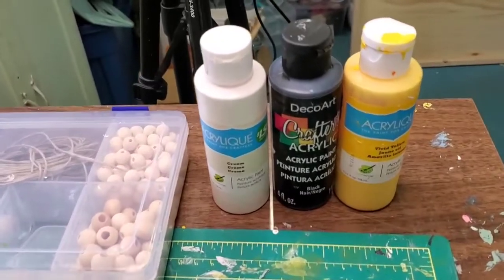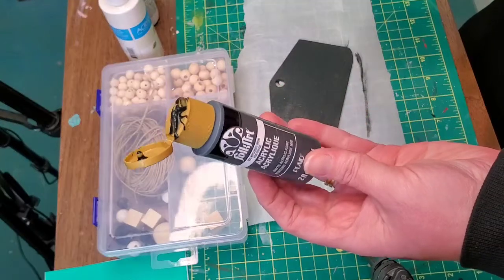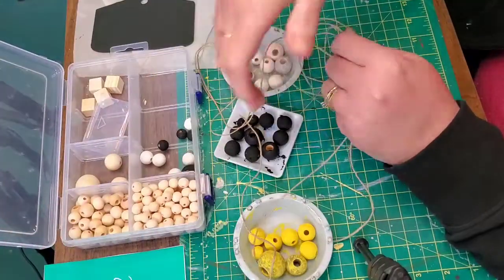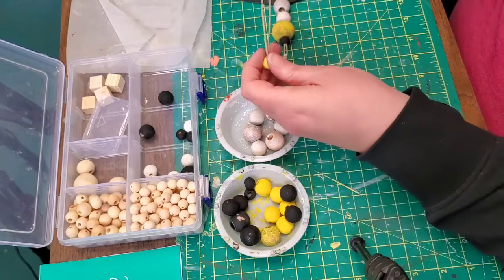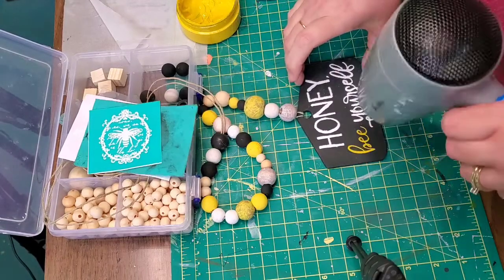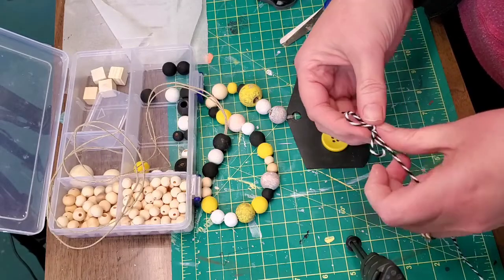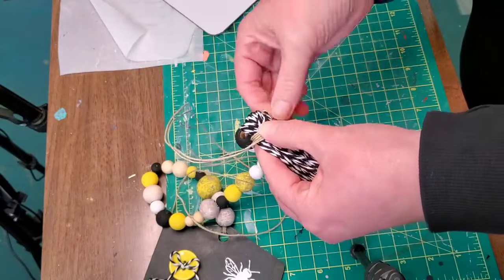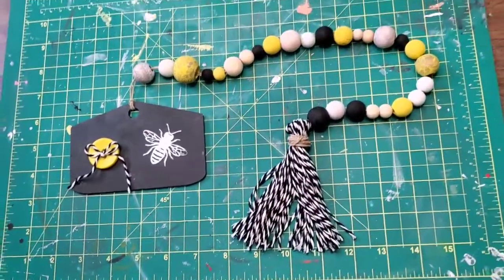Easy DIY Bee Themed Farmhouse Beads | How To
These DIY Farmhouse beads are so stinking cute!  Check out how easy they are to make too!  Step by step instructions and all the supply links are down below!

And let me know what the next tier tray theme should be.

Grab all the supplies you need right here.
Wood beads

Bakers Twine is perfect for crafts, grab the black here on sale.

Don't want to paint your beads, snag these super cute bee themed ones!

Want reusable silk screen transfers and chalk paste?

I snagged this set of paint with lots of colours that I use regularly.

Paint brushes, parchment paper and button came from the dollar store, and the tag was a cut by a friend.